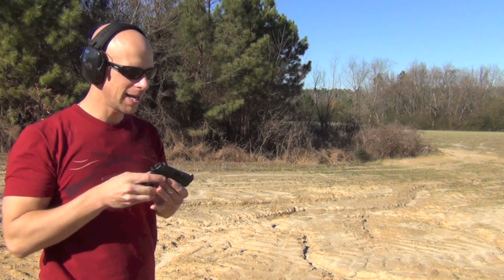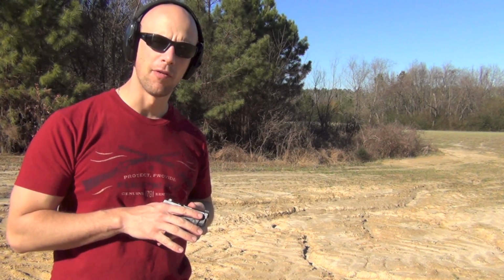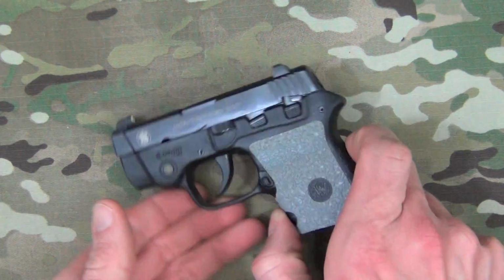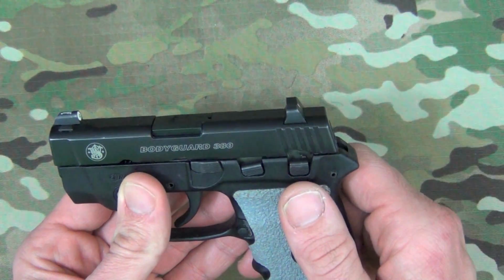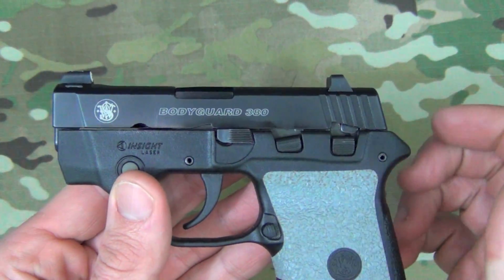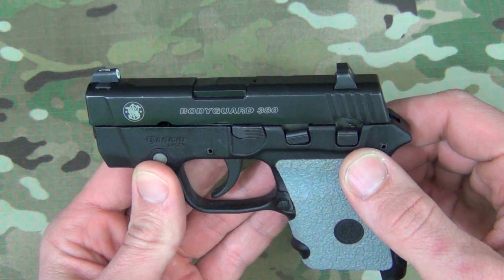XS Big Dot Tritium Sights Review (HD)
Here's a quick review of XS Sights Big Dot sights.   I do some shooting, get into the details of the Express and 24/7 lineup, and give my opinion on them overall.

Getting Dirty & The Wrong Time By Youtube Creators